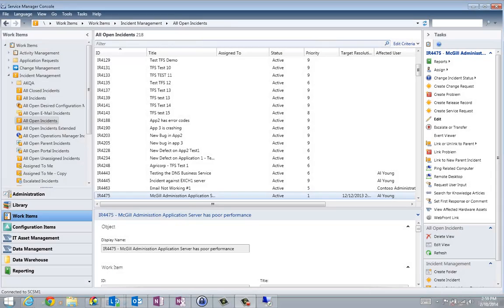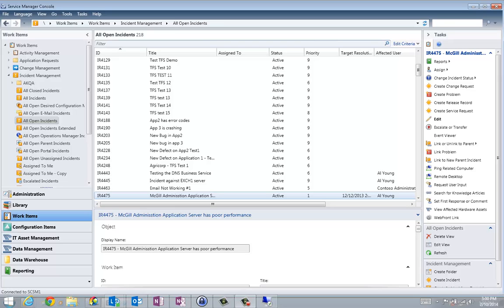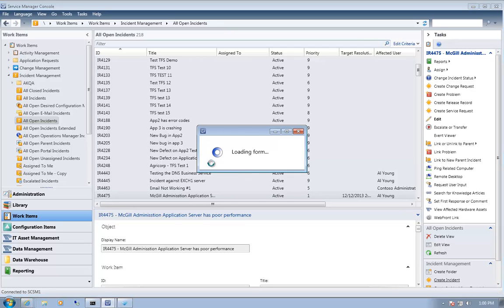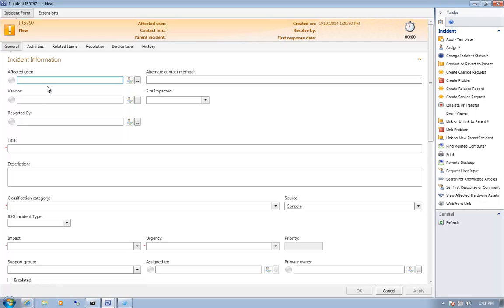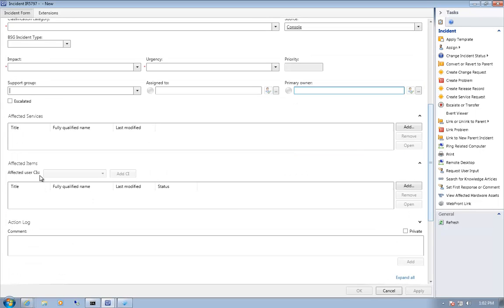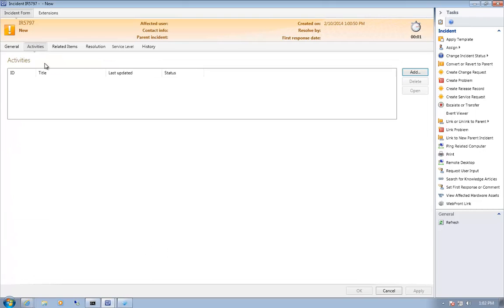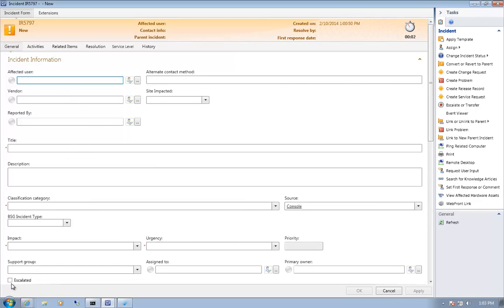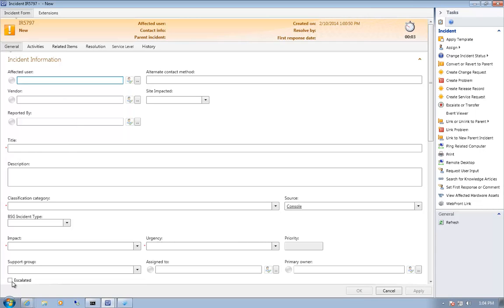Overview of Incident Management in Service Manager by Infront Consulting Group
Infront Consulting Group provides an overview of Incident Management in Microsoft's System Center Service Manager.